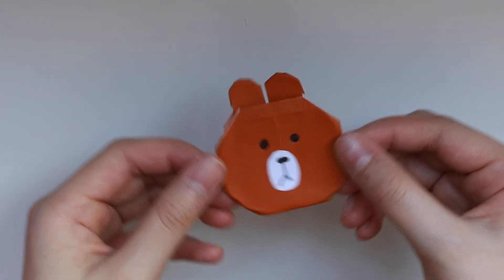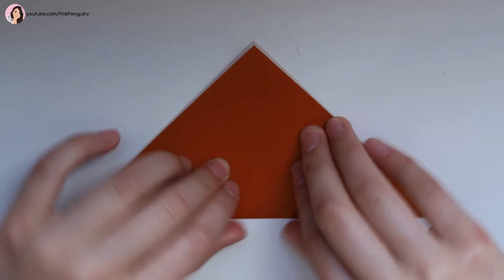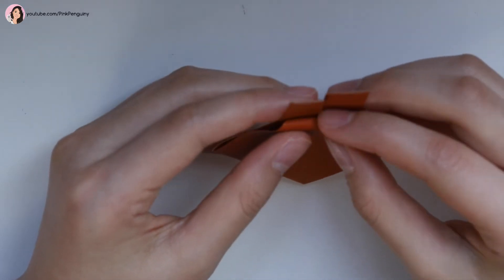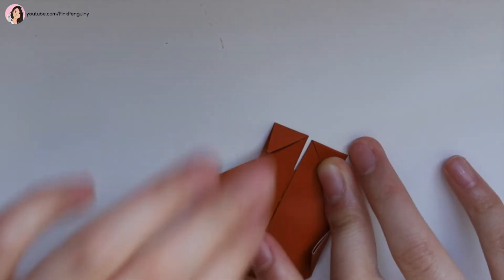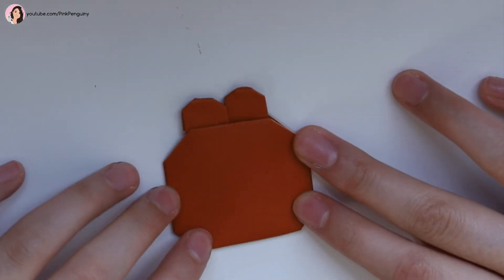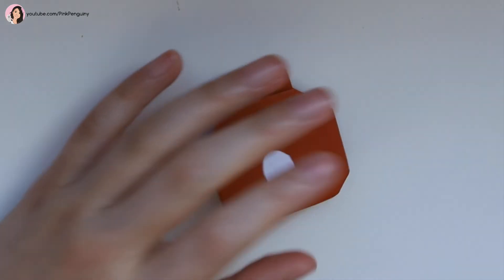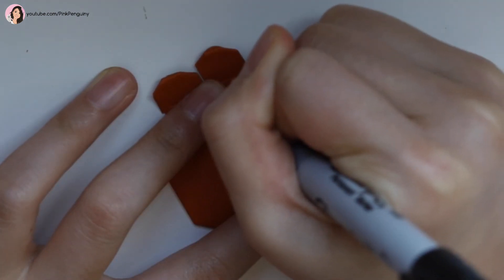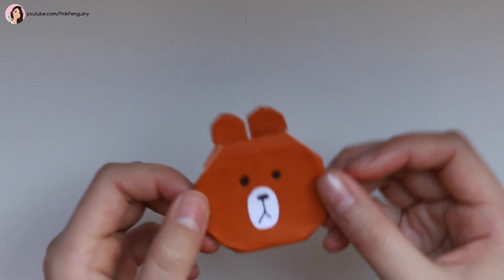Making Origami BROWN the Bear [LINE FRIENDS]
In this video, I'll be showing you how to do an origami BROWN the bear from the Line Friends.

All you need is:
- a brown square piece of paper
- small piece of white paper
- drawing utensil
- glue
- scissors

xo 💕🐧